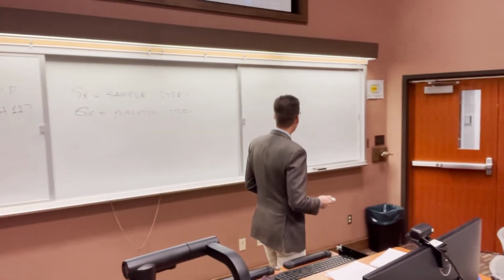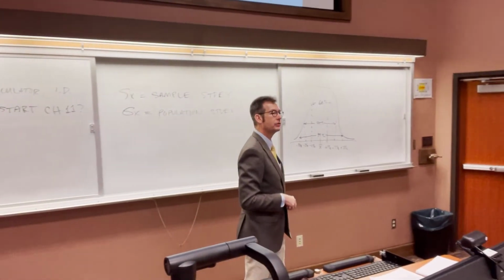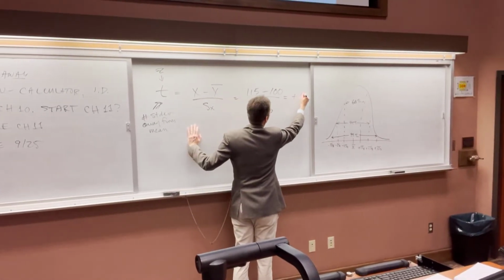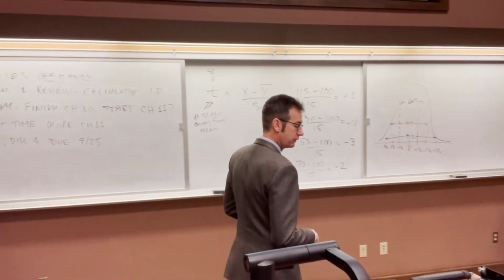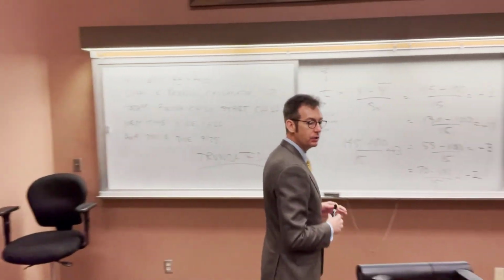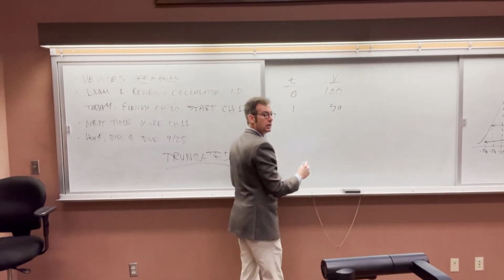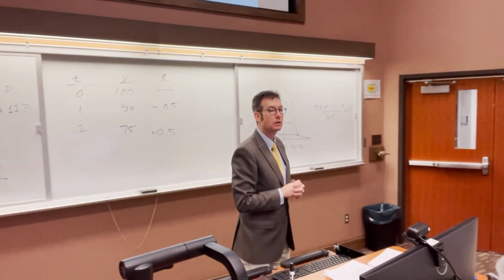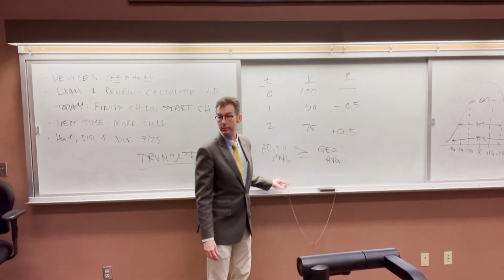FIN 780 Lecture 09222022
Risk and Return of Individual Securities, Part 2. Normal distribution. Arithmetic and Geometric Return. Risk and Return of Portfolios Part 1.